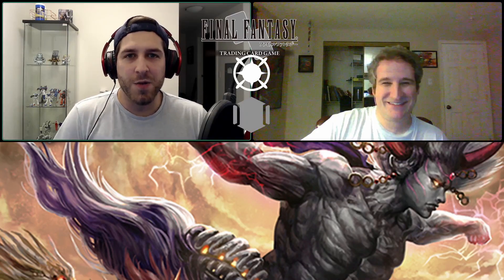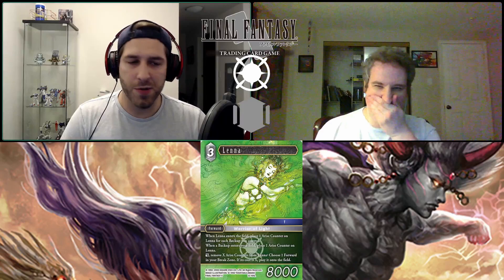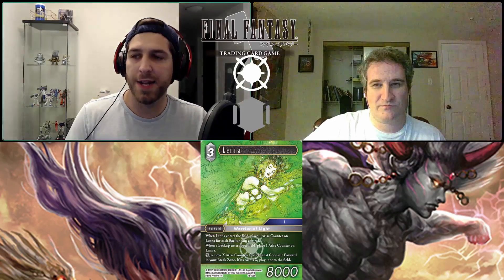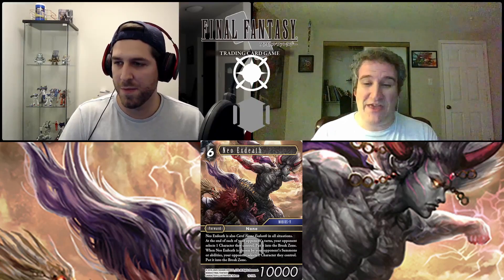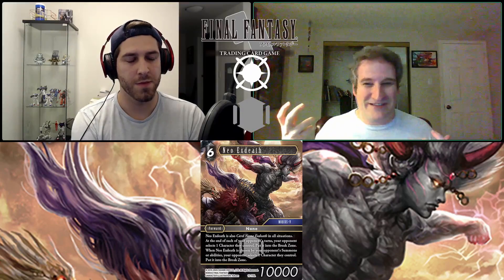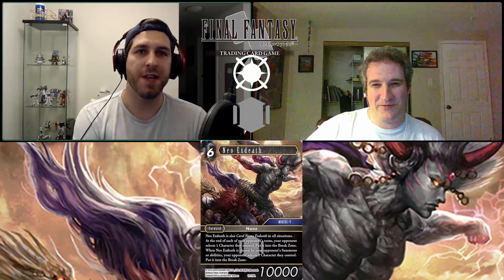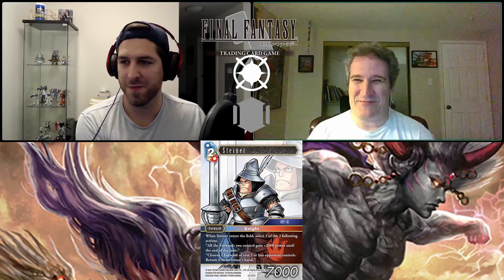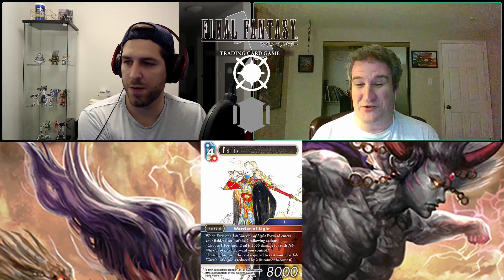Opus XII Set Review Light/Dark/Multi-Element Feat. Travis Pfeifer | Final Fantasy TCG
Welcome to Opus XII, the newest, and most excited set yet in the Final Fantasy Trading Card Game. Join myself and Travis Pfeifer as we cover all the new cards and share our thoughts on them. In this video we cover the Light, Dark, and Multi-Element cards. Enjoy!

0:00 Intro
0:48 Lenna
0:45 Neo Exdeath
10:42 Vayne
12:50 Selhteus
15:42 Leon
17:23 Baralai
19:53 Rikku
21:34 Locke
23:54 Iris
25:57 Prishe
27:44 Yshtola
31:10 Shantotto
33:21 Noctis
36:32 Regis
39:09 Urianger
40:56 Thancred
43:41 Freya
45:00 Gawain
46:26 Steiner
48:31 Faris
51:37 Closing Thoughts